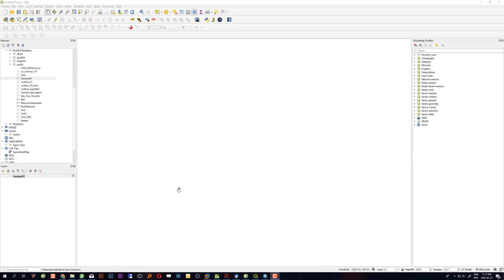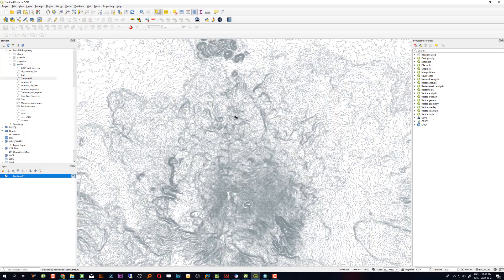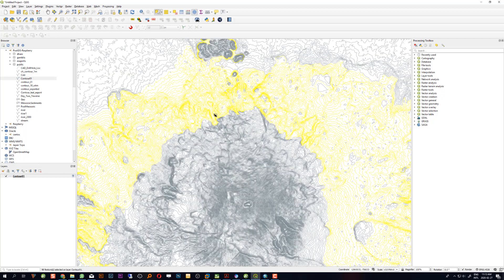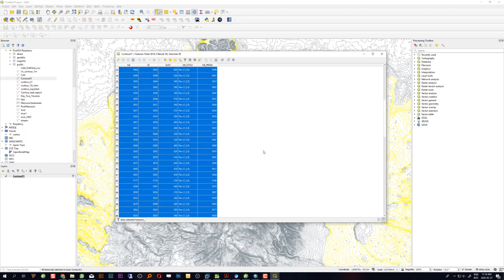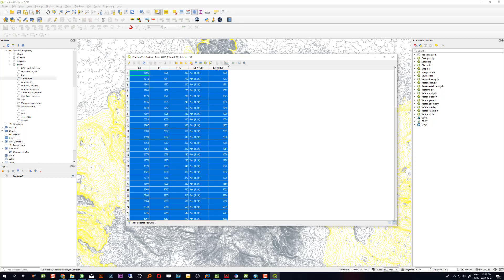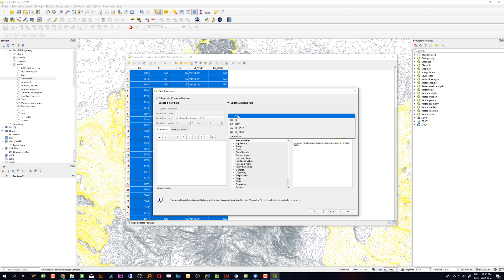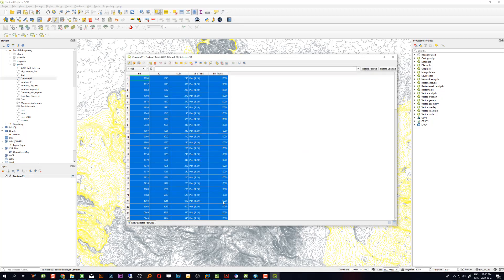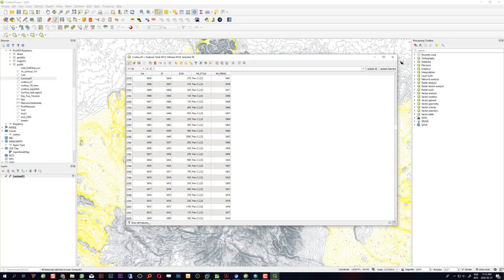Update selected features in QGIS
A quick QGIS tutorial to update table from the selected features only.